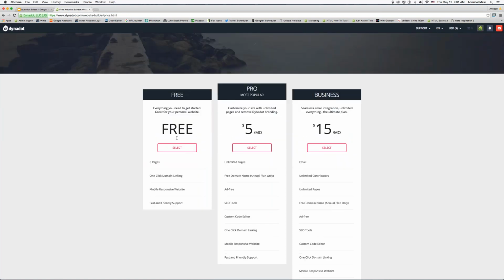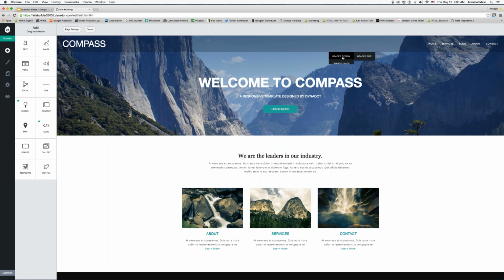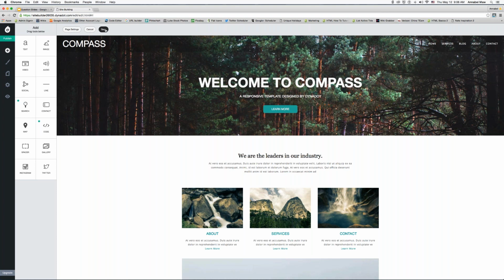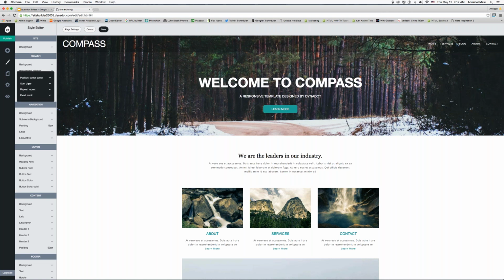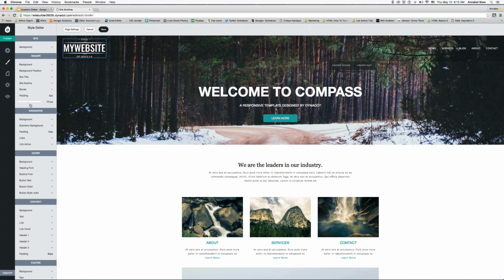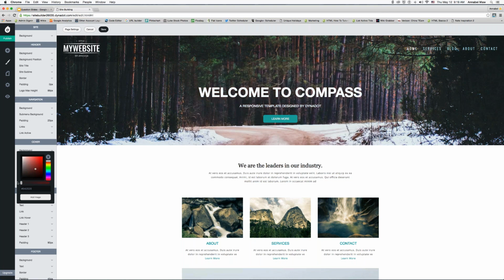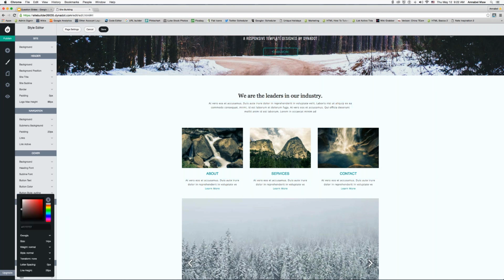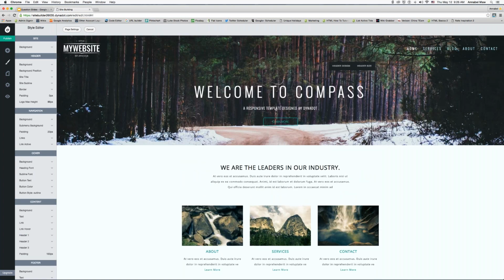Dynadot Webinar: Style Editor Basics Tutorial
Learn to customize your website with Dynadot Website Builder's Style Editor tool! This webinar goes through the Style Editor basics as well as design tips & tricks from our very own in-house designer!  For more information about our Website Builder platform, check out